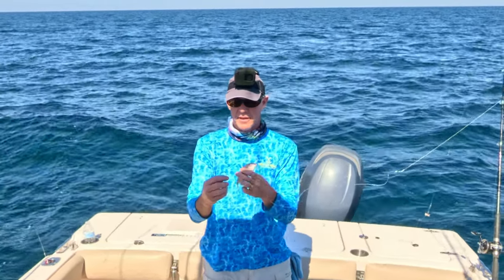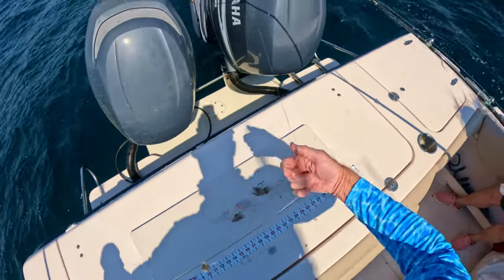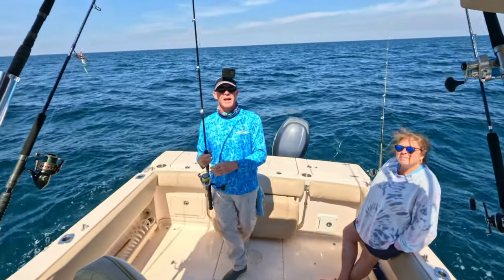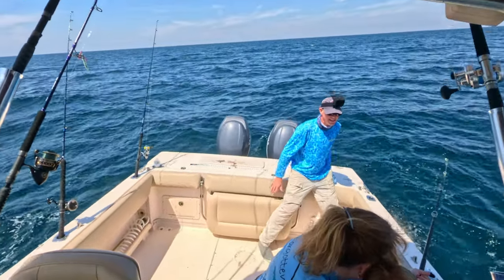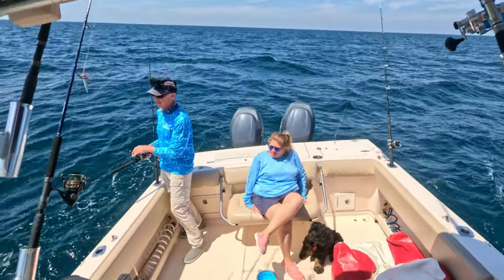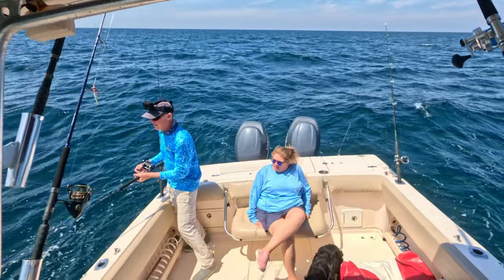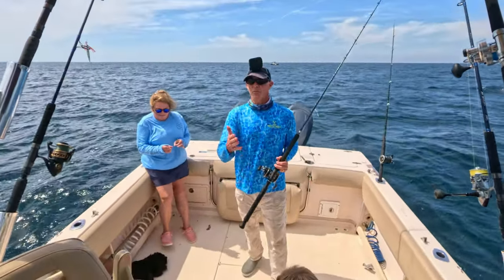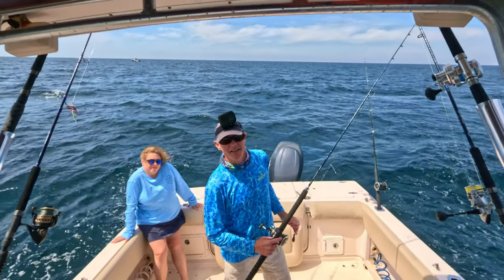NOT The SMARTEST Thing I've Ever Done! [Offshore Fishing Tips and Techniques]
Offshore fishing in a Grady White Gulfstream in the Gulf of Mexico in the Panhandle of Florida off the coast of Mexico Beach, I show you how to find and catch fish. Even when Red Snapper, Gag Grouper, Amberjack and other trophy fish are out of season, there are plenty of other fish out there to take home for dinner!

Products I Use and Supporters of The Channel!